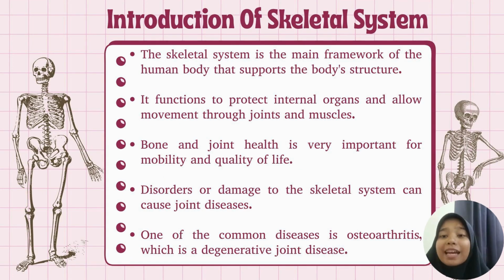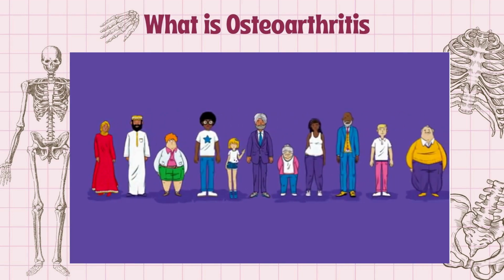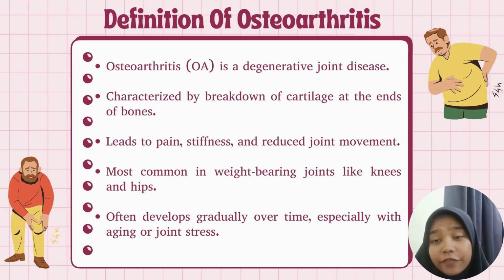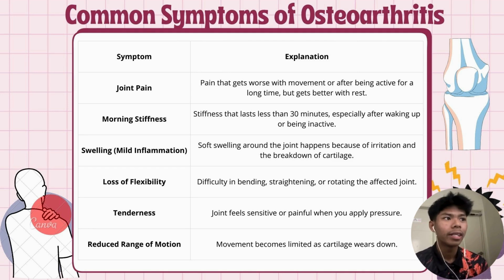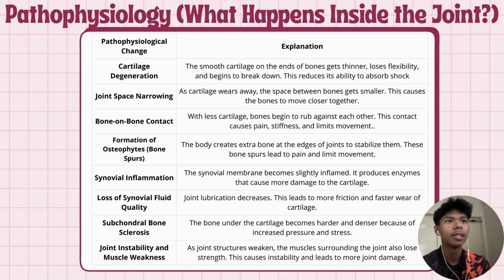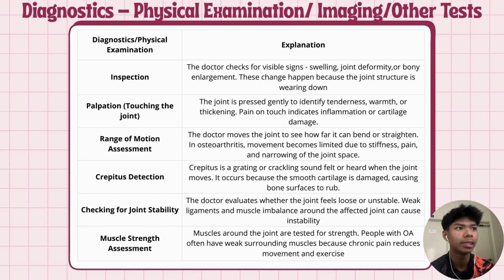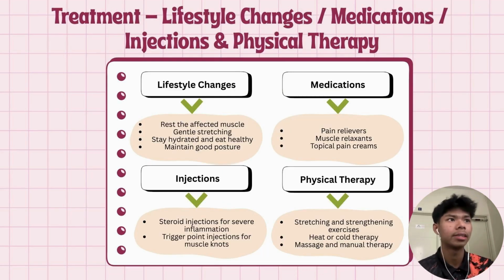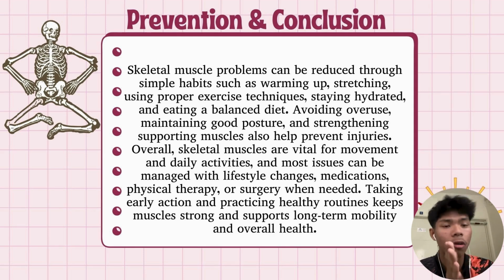ANATOMY AND PHYSIOLOGI (QSU3033) SKELETAL SYSTEM: JOINTS AND DEGENERATIVE DISEASE (OSTEOARTHRITIS)